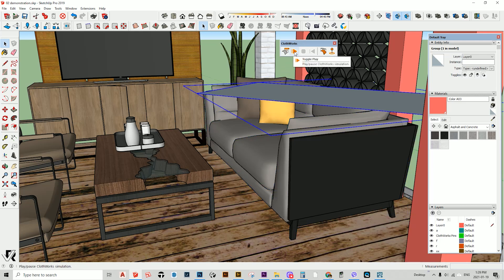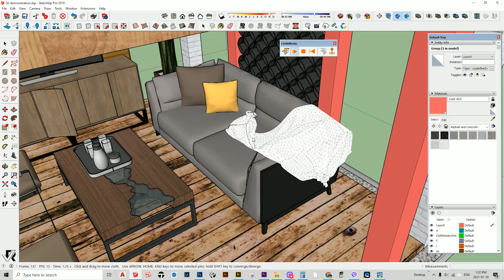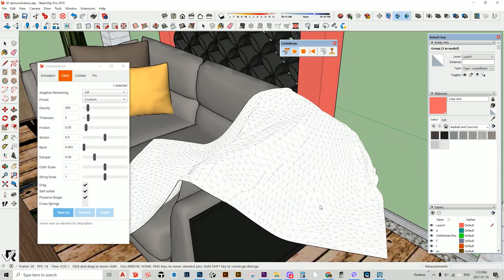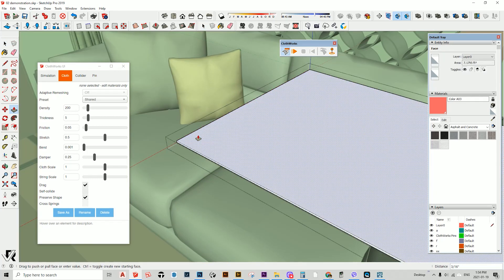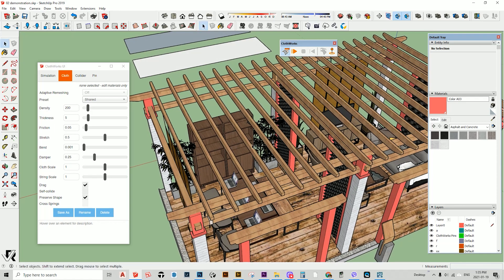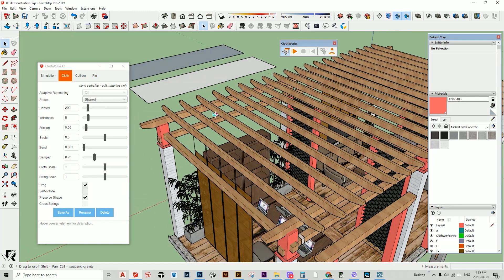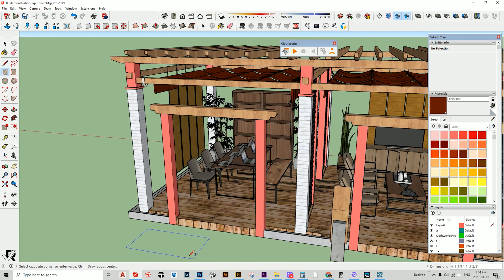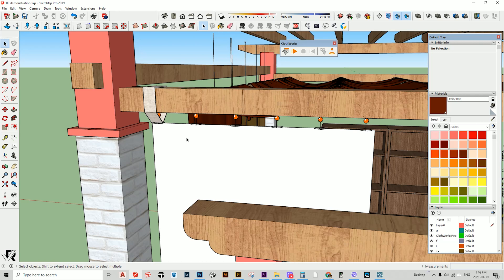How to use ClothWorks Extension - SketchUp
Corporate 3D Visualization into your workflow.

Place you can download
1. DOWNLOAD CLOTHWORKS-need to sign in